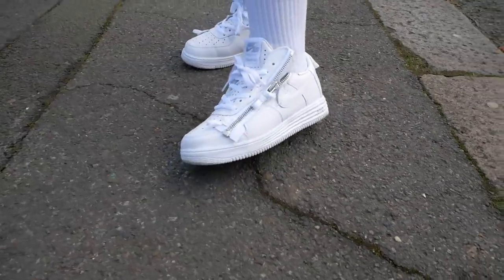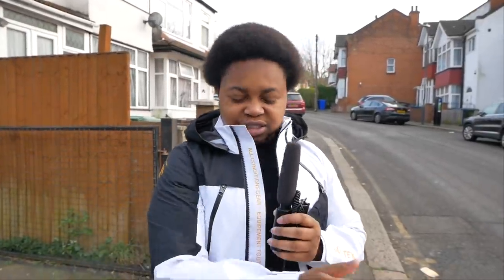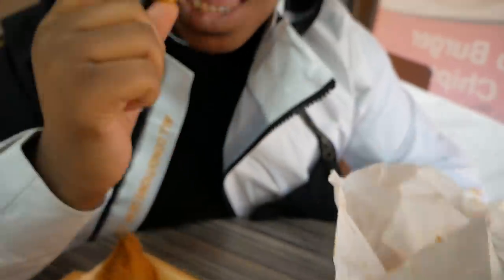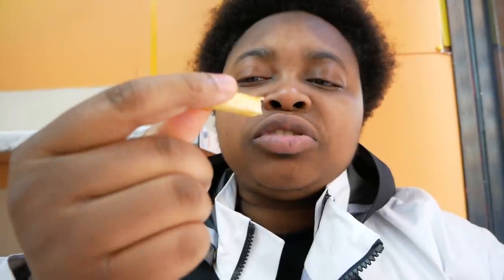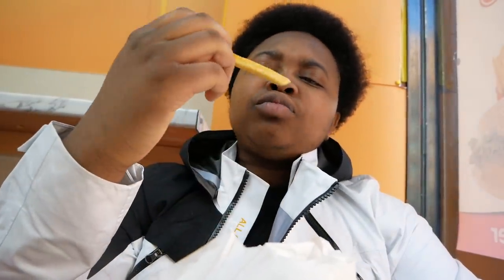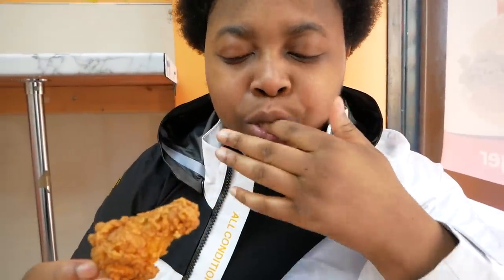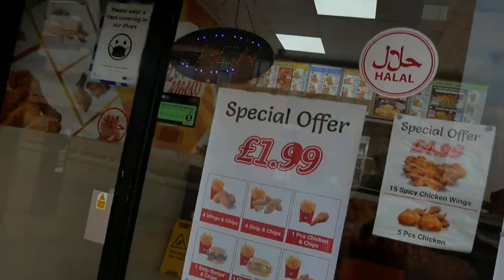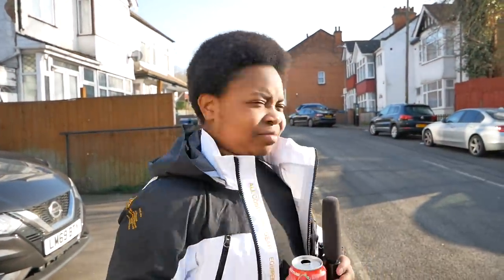The Pengest Munch Ep. 63: Rio Chicken (South Harrow)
What's goodie? We flew West this week to see what the much requested Rio was actually saying, and the forecast wasn't far off from the experience.